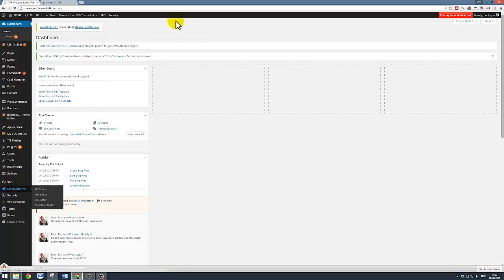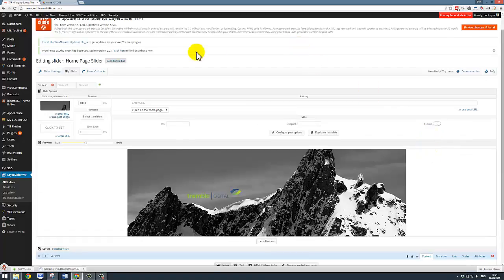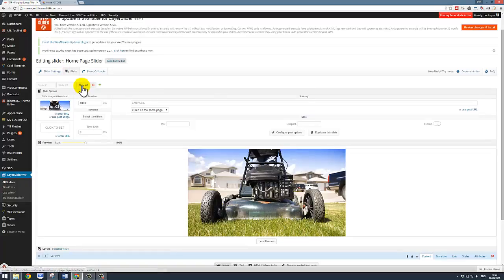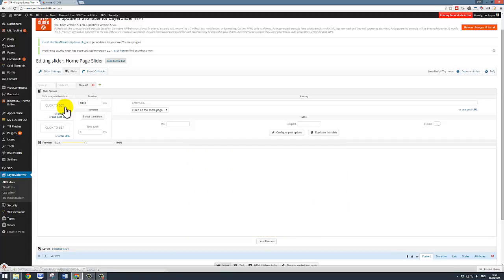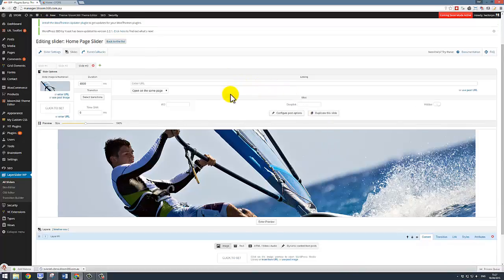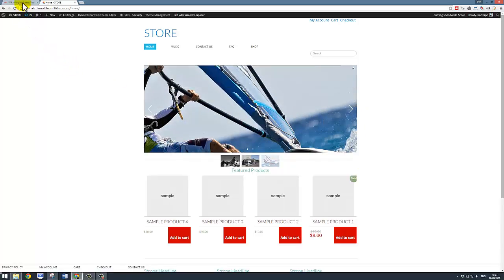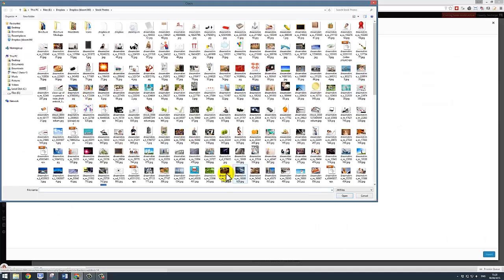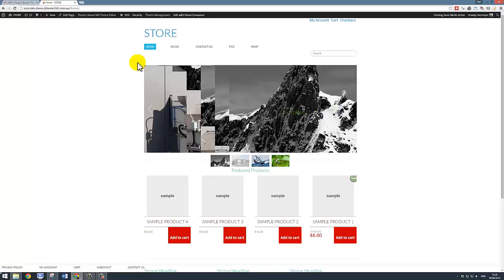Working with Wordpress Layerslider